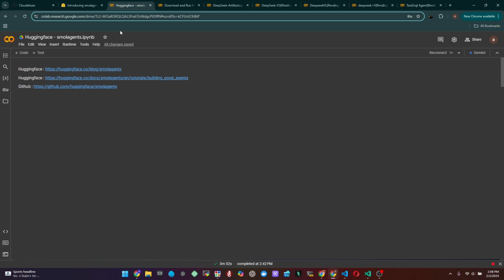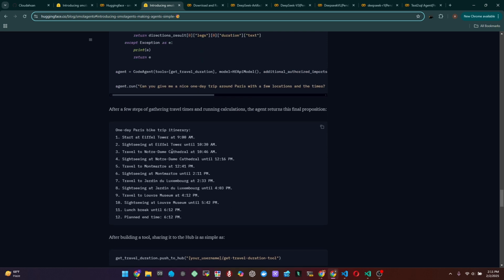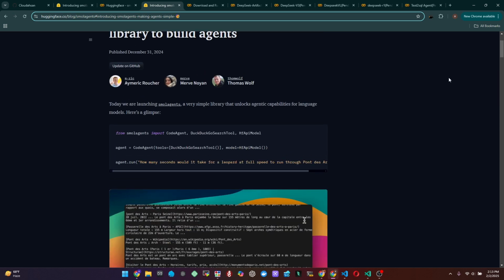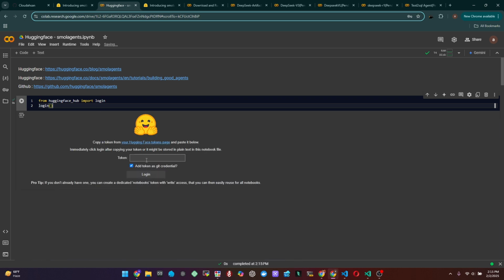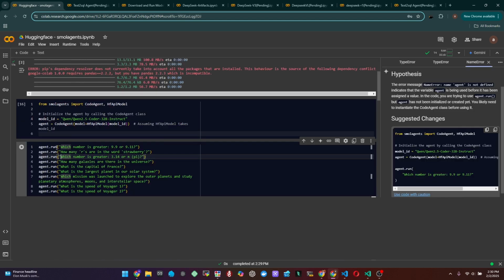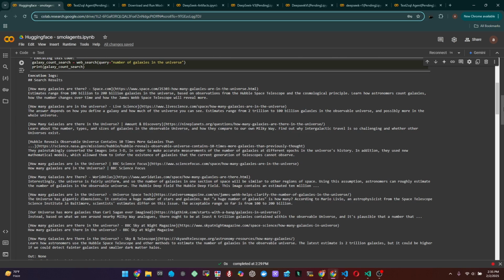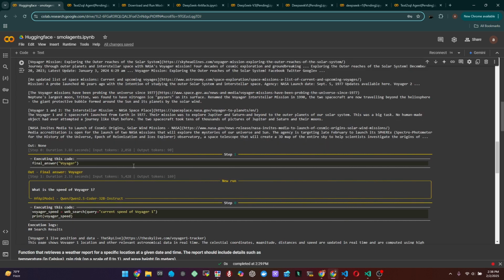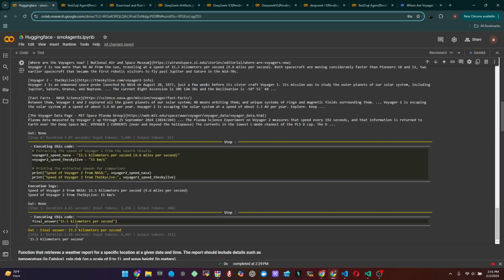SmolAgents: Huggingface Library to Build Agents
SmolAgents Tutorial
SmolAgents: A Smol Library to Build Agents
smolagents - HuggingFace's NEW Agent Framework
Build Multi-Agent Systems with SmolAgents
SmolAgents : This FULLY FREE SMOL AI Agent CAN DO ANYTHING!

Happy coding! 💻✨